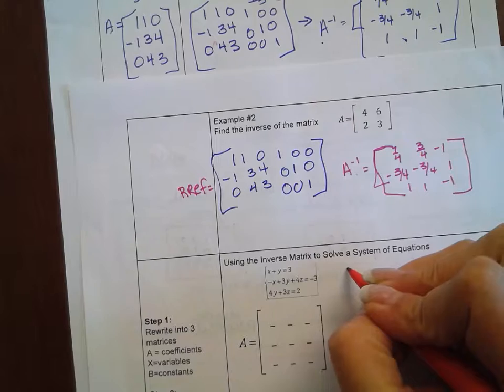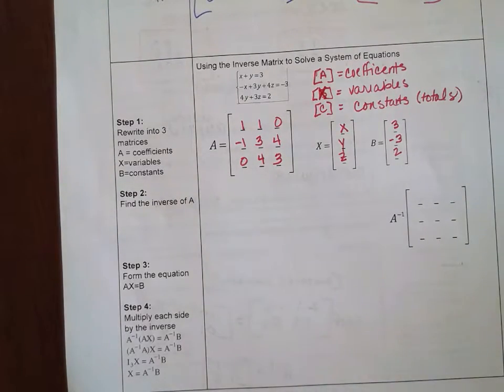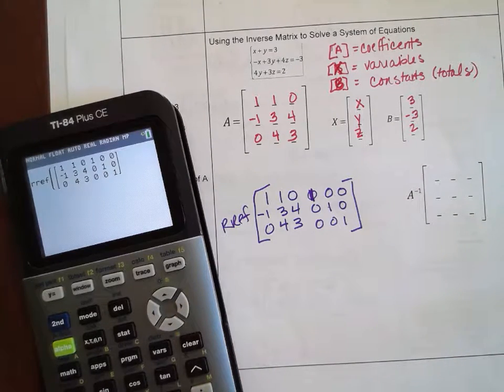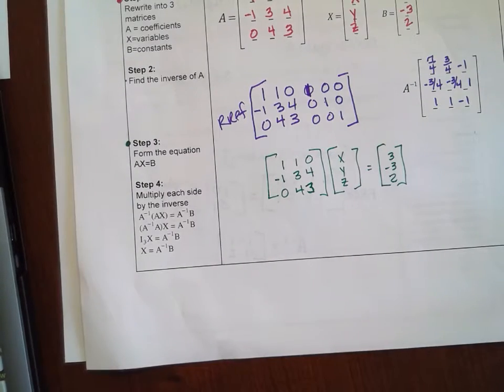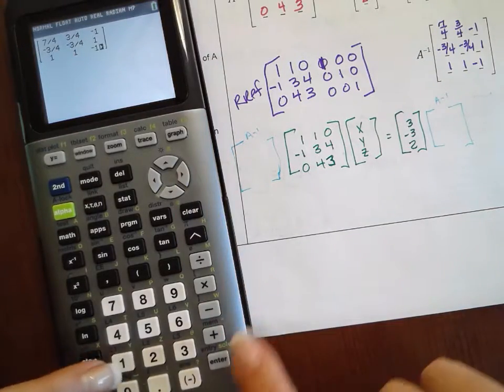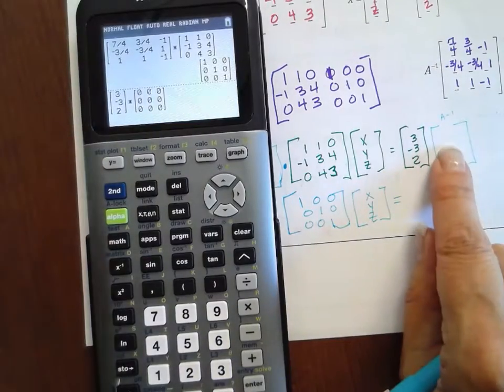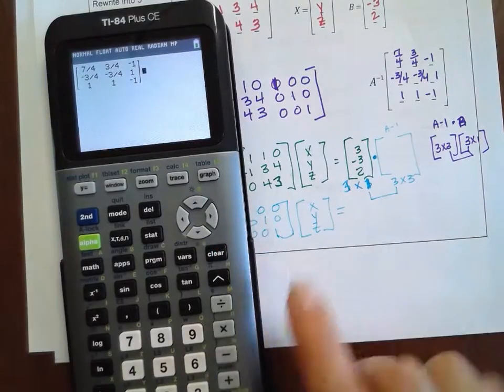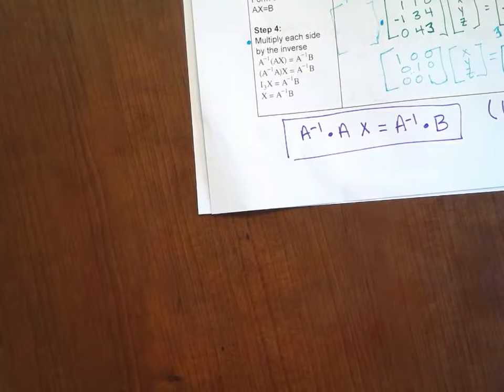1.8 Solve System with Inverse Notes Video